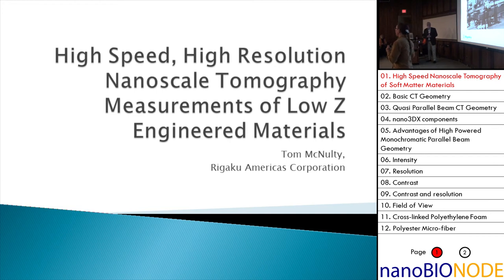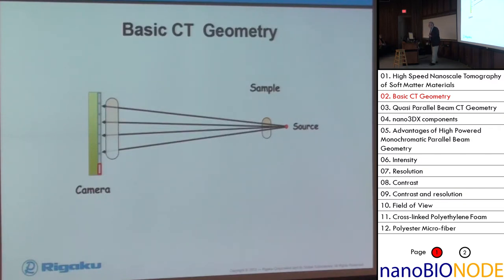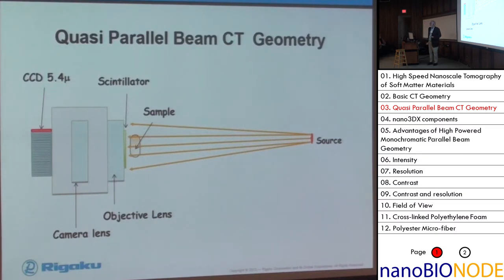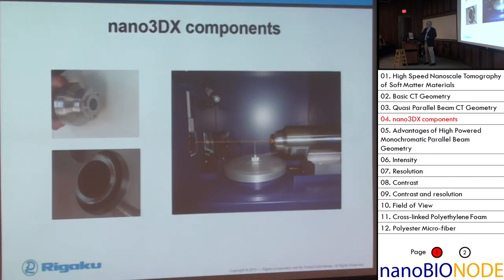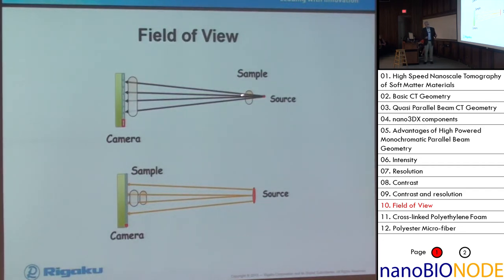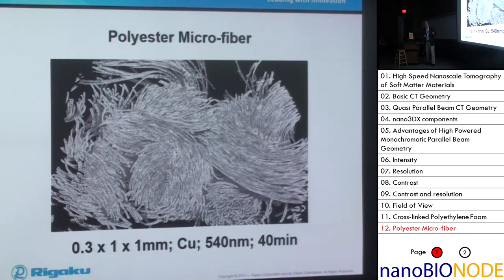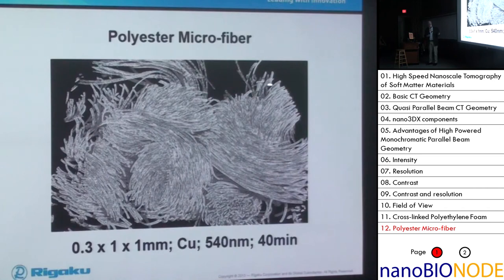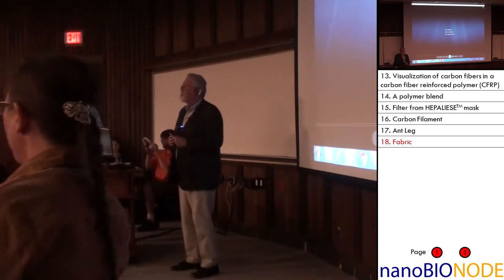High Speed, High Resolution Nanoscale Tomography Measurements (Tom McNulty)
High Speed, High Resolution Nanoscale Tomography Measurements of Low Z Engineered Materials

Advanced Material Characterization Workshop
Tom McNulty
06/07/2016